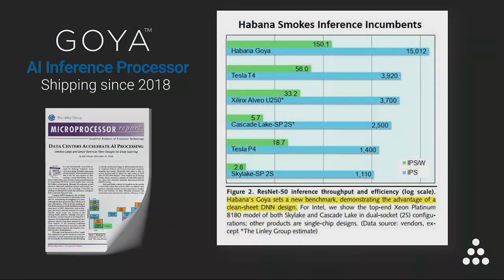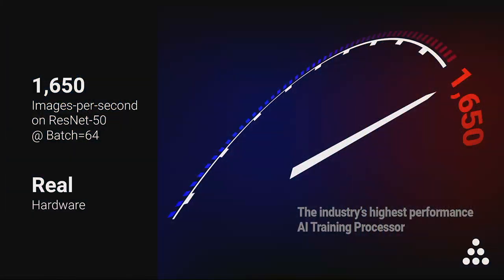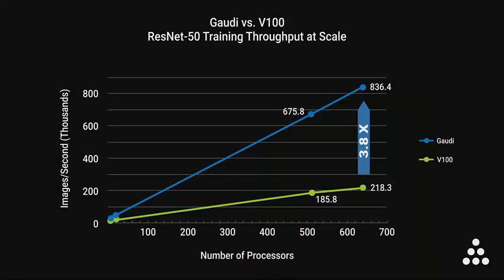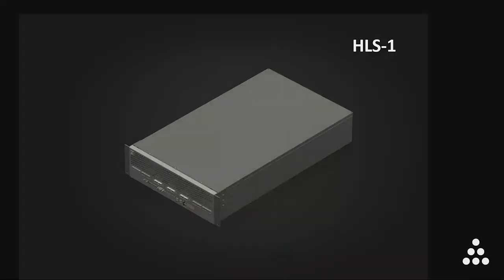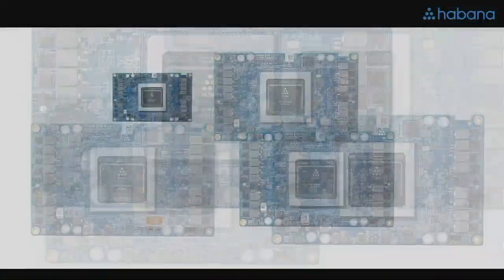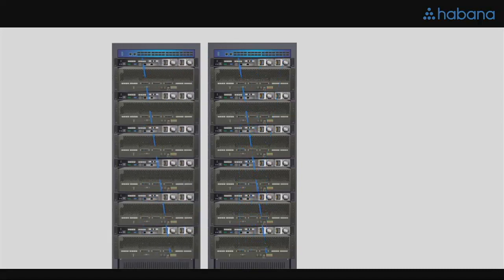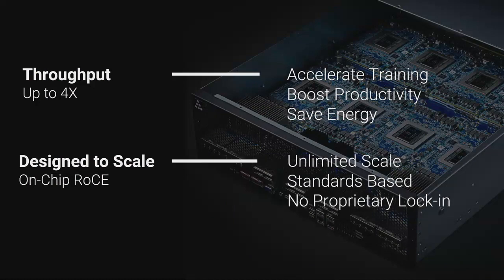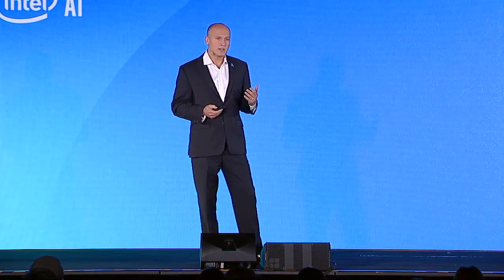Habana GAUDI AI Training Processor: Performance at Ethernet Scale - O'Reilly AI Conf Keynote